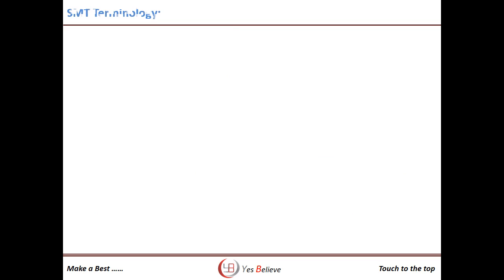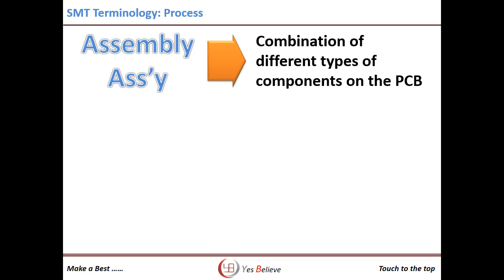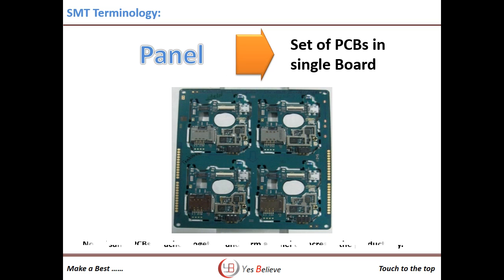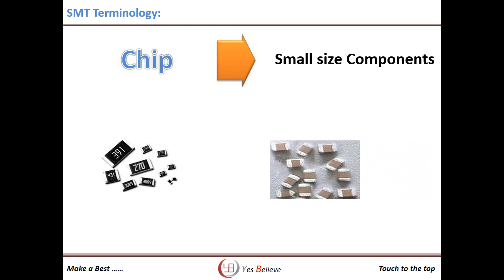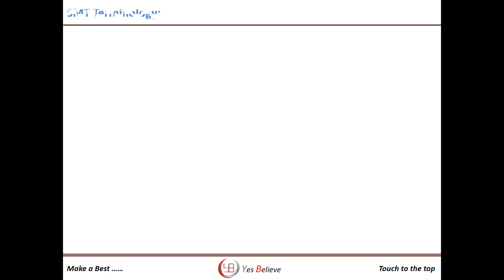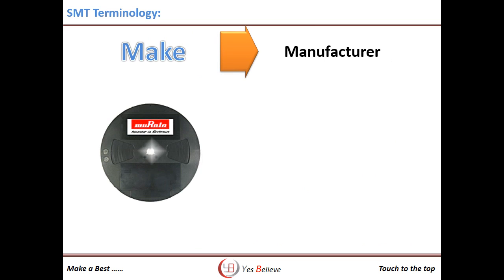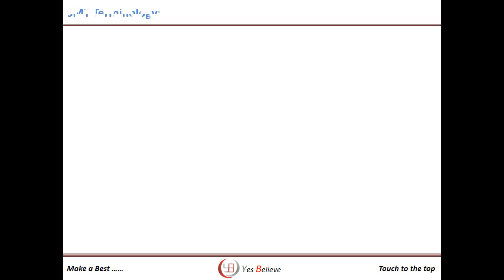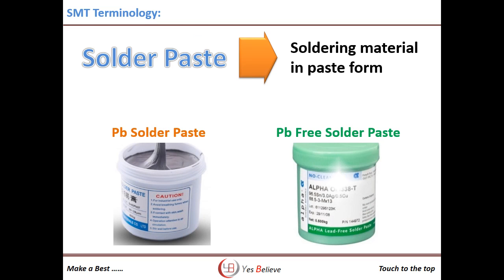SMT Terminology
Language used in SMT_SMT Terminology

Common words used in the SMT company.